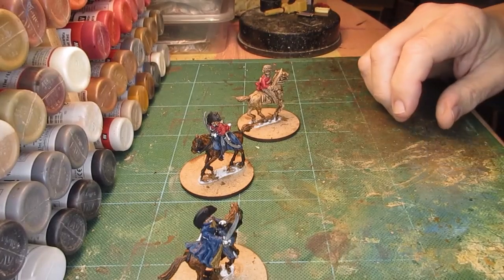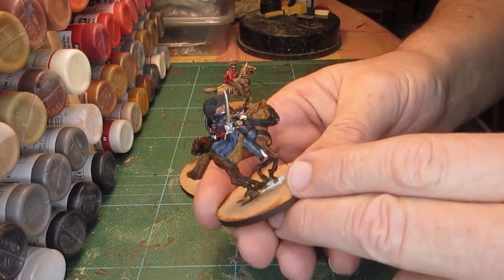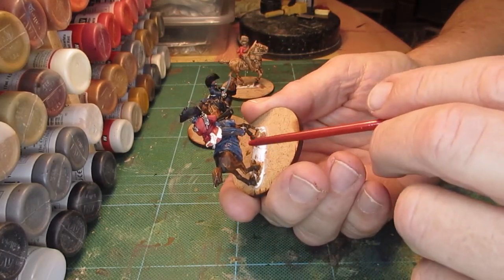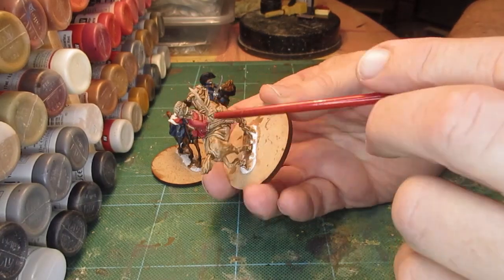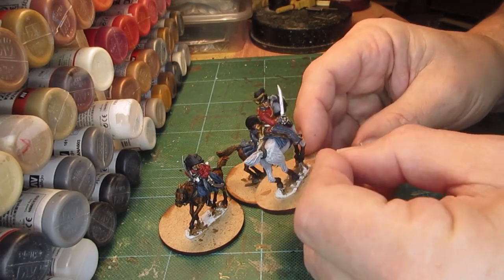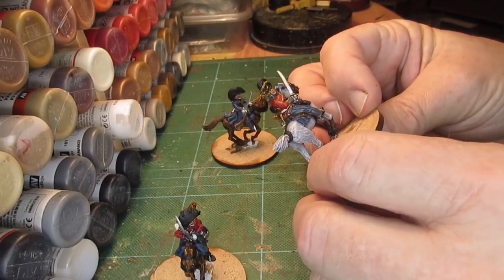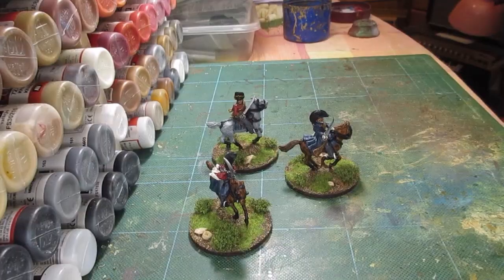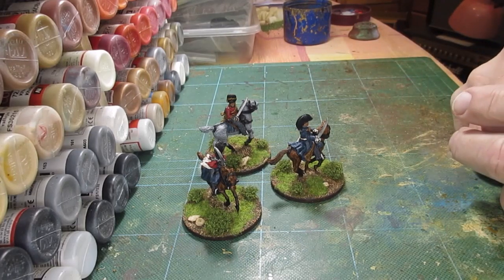193 Perry Miniatures 28mm Napoleonic Ponsonby, de Lacey Evans, Reignolds painted & based.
Perry Miniatures 28mm Napoleonic British command set of Ponsonby, Lacey Evans and Reignolds, painted and based up.